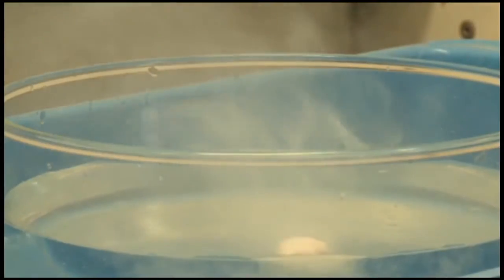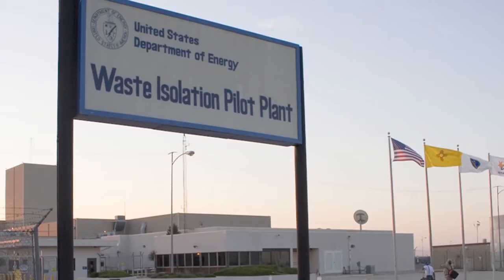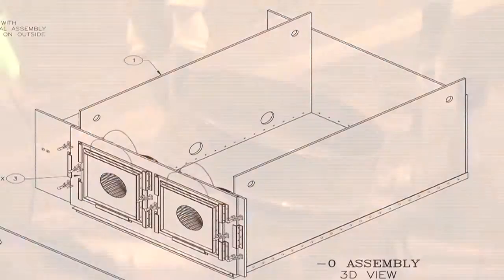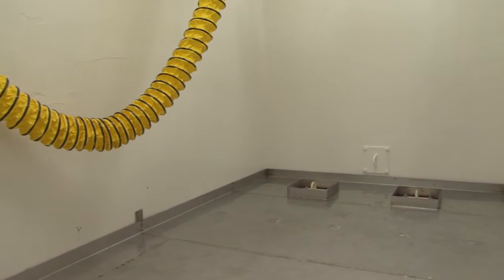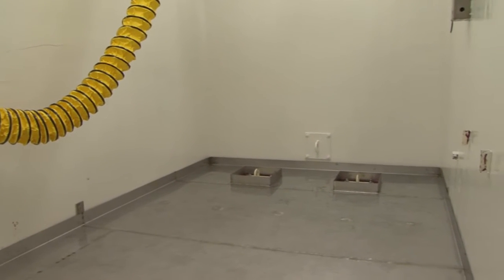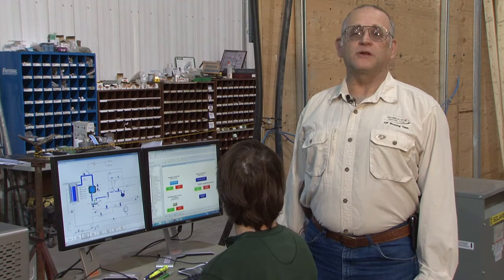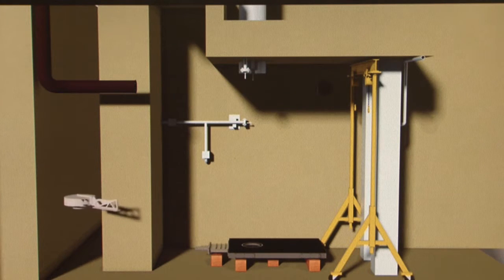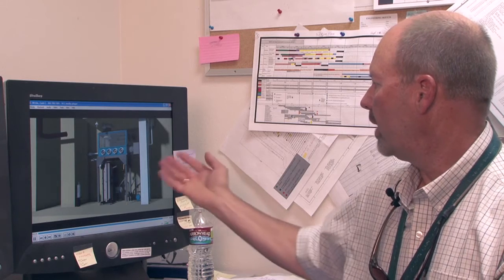ICP Waste Management -- Sodium Distillation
The Idaho Cleanup Project is developed an innovative sodium distillation process for removing hazardous materials from remote handled waste.